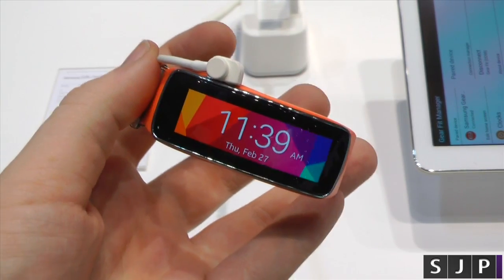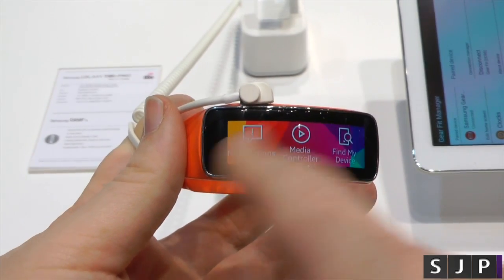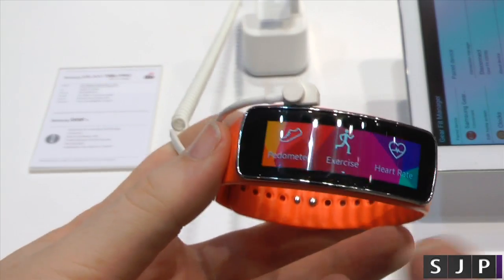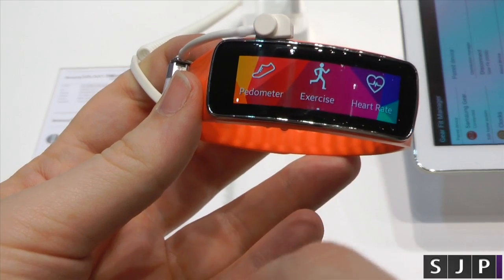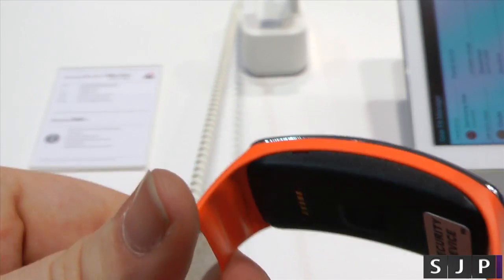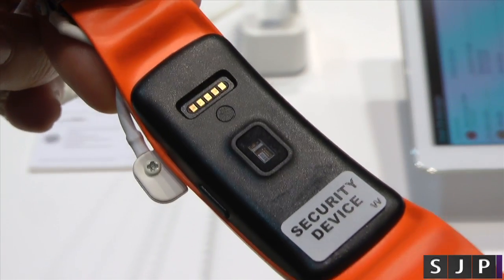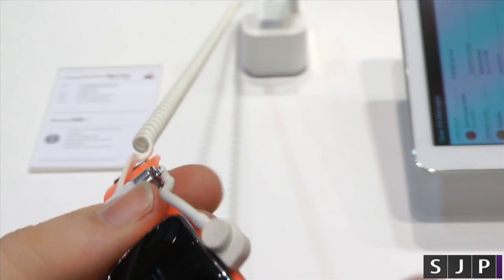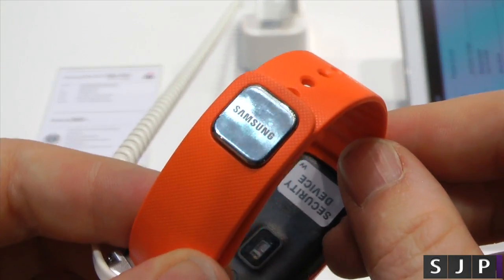Samsung Gear Fit Hands On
Taking a look at the brand new Samsung Gear Fit, what's your thoughts on these devices ?